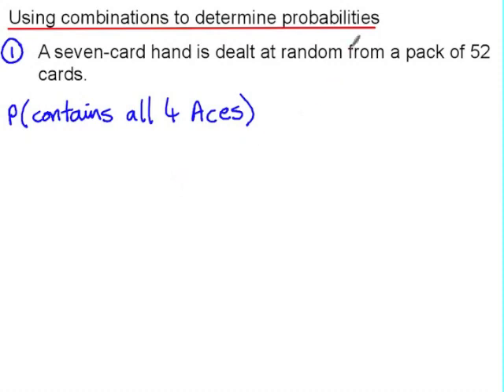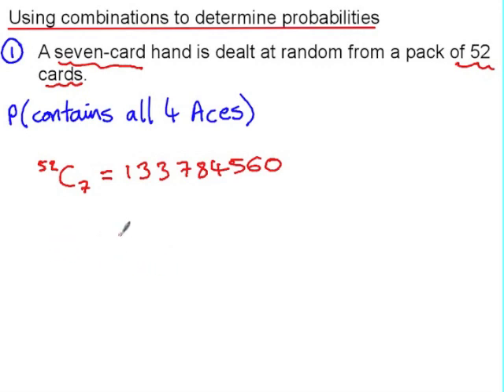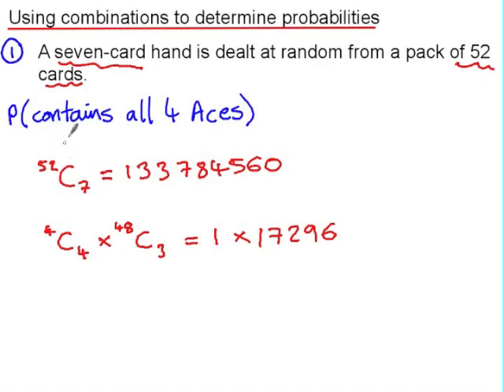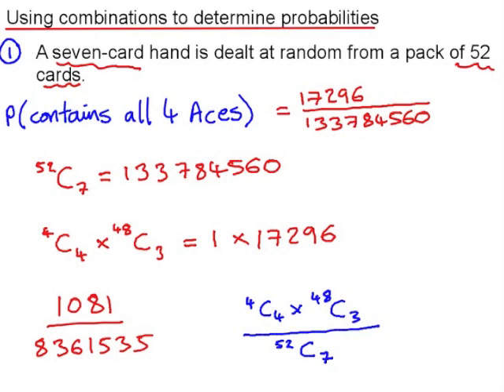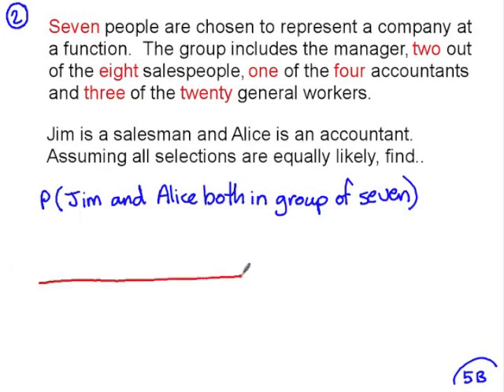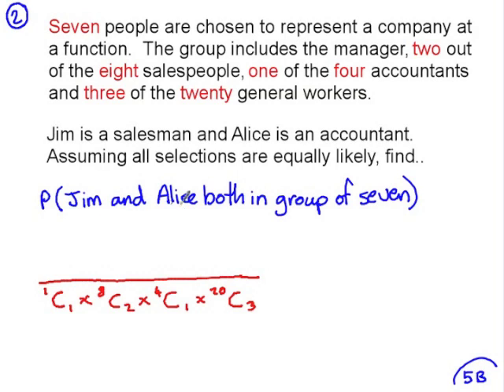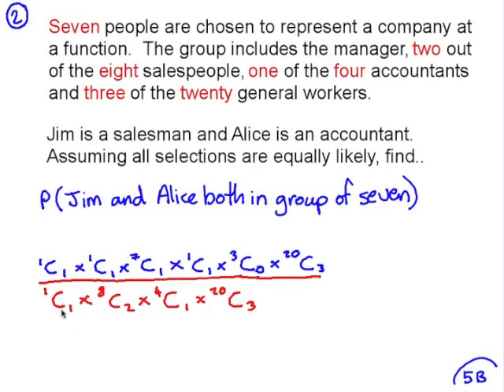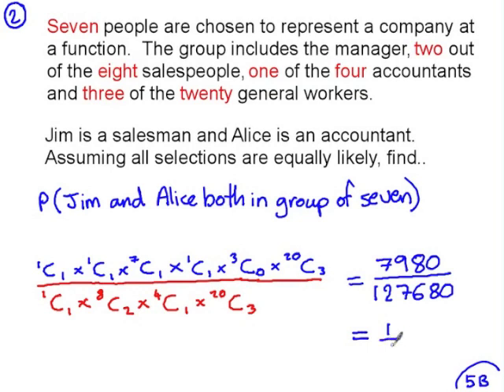Probability - using combinations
Using combinations to determine the size of the sample space and the number of favourable outcomes.